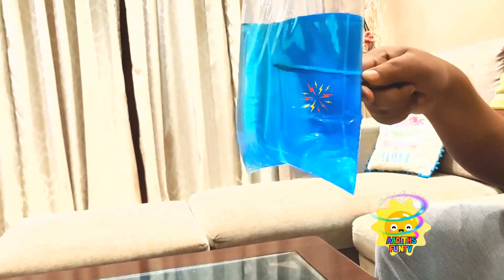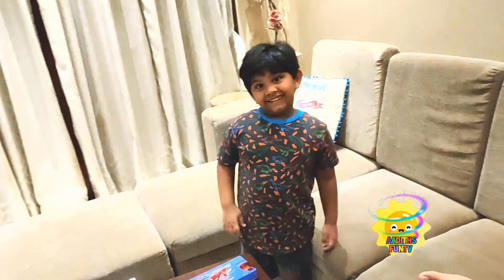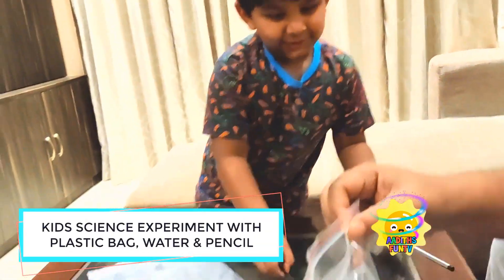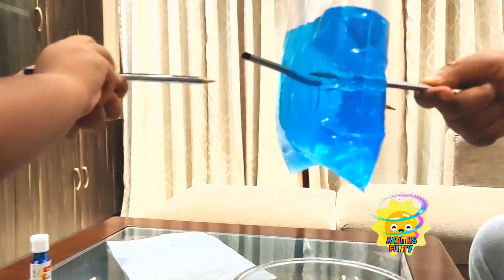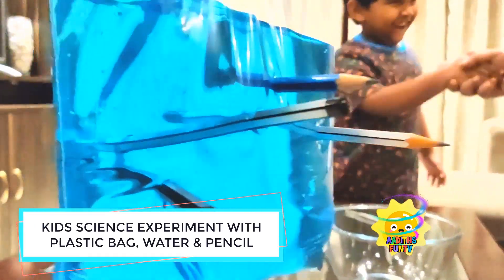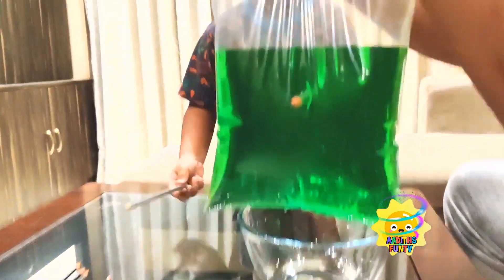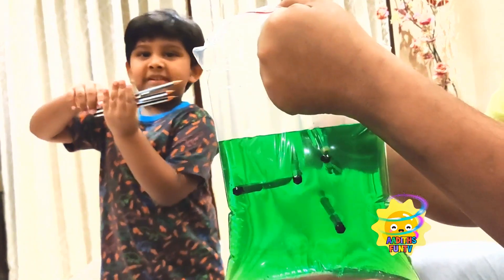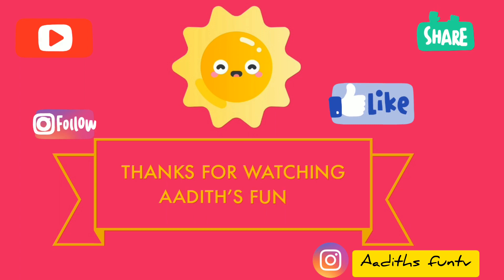Easy DIY Science Experiments Leak Proof Bag with Pencil! Science Experiment for kids!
Things you need before experiment:
1. Zip lock bag or Zip pouch.
2. Sharpened pencil.
3. Normal Water. (color optional)
Welcome to Aadith's fun TV. Today Aadith wants to show us an amazing scienc experiment. In this video he will show us Leak proof bags. It surely sounds fun.
Remember kids , you should always do experiments like this with mommy or daddy or a grown up as there is involvement of sharp objects.
To do the experiment you need:

colored water or normal water

sharp pencils.

So Aadu is saying to fill the ziplock bags with water and poke it with a sharp pencil and water will not splash out of the bags.
Do you think this will work? Let's see if this experiment becomes a  success.

So , Daddy is helping Aadith by filling up water in the ziplock bags.  You need half fill the bags with water . And put food color to make the water colorful. Aadu has used blue food color for the first bag of water. But this is optional ,you can also use just plain water. Ziplock the bags properly.
Then, poke the bag with the pencil and push ut out from the other side.

Wow! Water is not dripping or splashing out from the bags. It's almost like magic. Isn't it?

To prove this really works Daddy will try to put in more pencils and check.
Aadu and Daddy has put in 4 pencils and still no water leaks. Wow.

But once you take out the pencils water will leak out .So be careful while doing that.

Daddy ,Adu and Mommy wilk now try with green colored water. Daddy has used 7 pencils in the green bag and still no water has leaked.
It is an amazing experiment.

Aadu had so much fun to do this fun experiment with mommy and Daddy.
You kids also try this with a help of a grown up.
It is going to 100 percent fun.